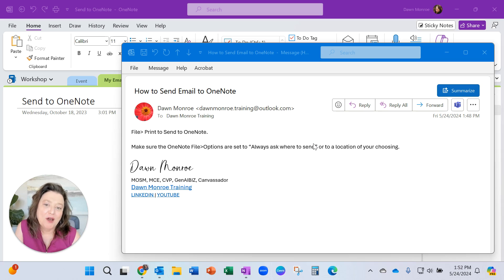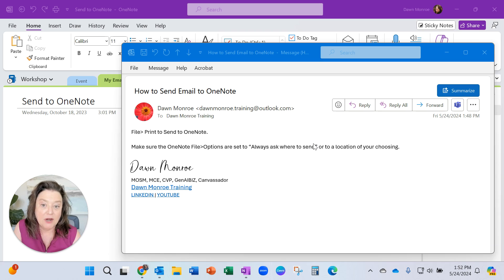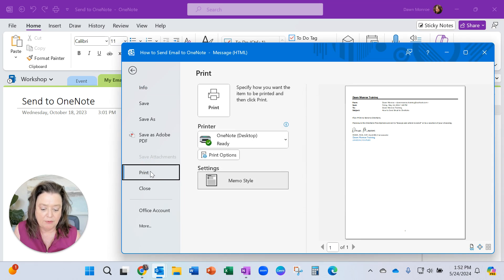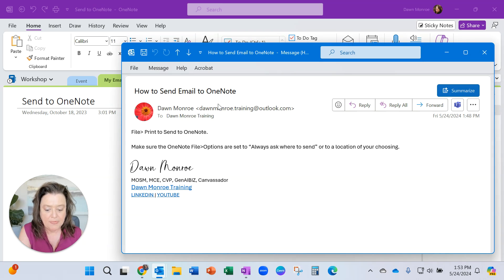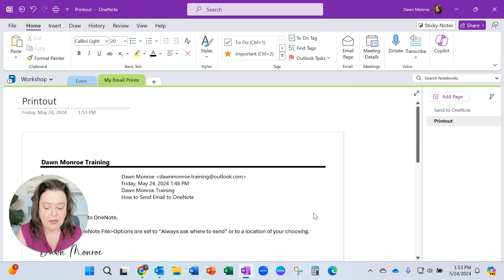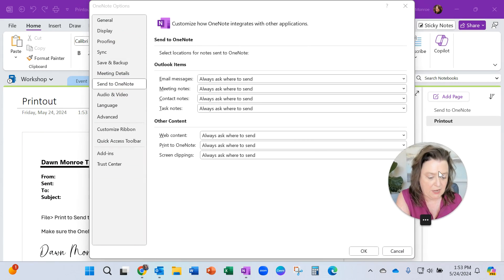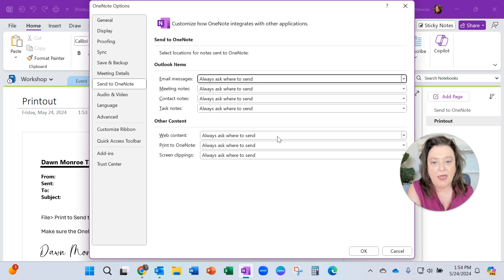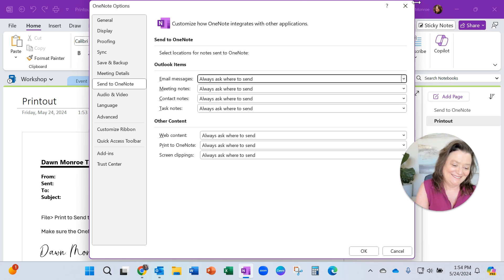Send Email Print to OneNote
This video shows how to send a printout of your Outlook email directly to a OneNote page, and how to customize where that printout lands in OneNote.

To Print Any Files to OneNote: File - Print - Select OneNote as the Printer

To Customize Your OneNote Settings:  In Microsoft OneNote, choose the File - Options and Send to OneNote settings.  Customize for each type of document you'll be sending to OneNote.  (I am using the 365 Desktop version of OneNote - May 2024)